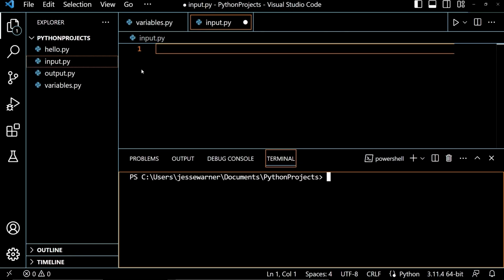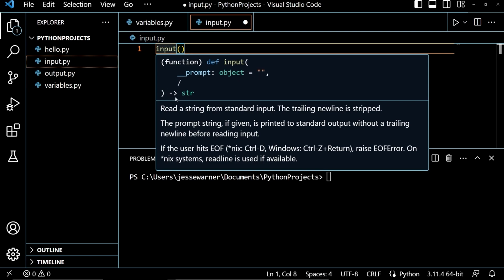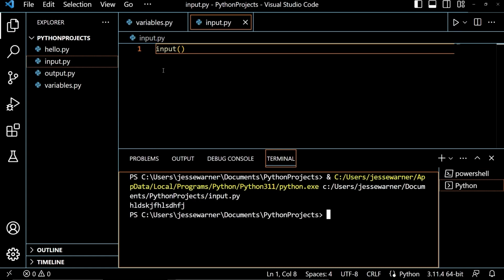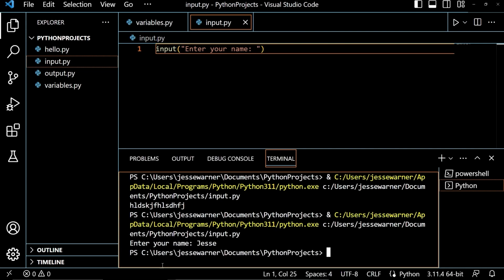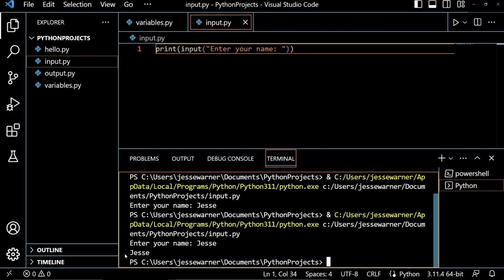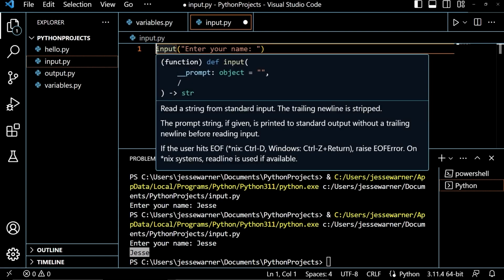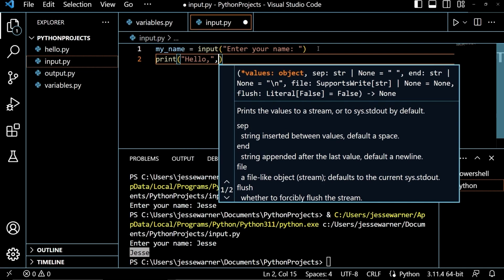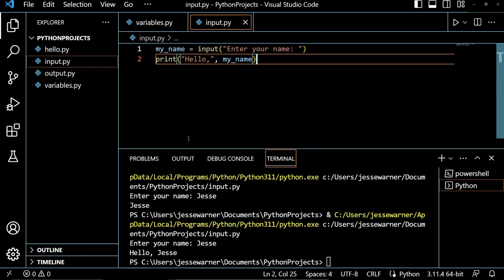Using the input function to get user input in Python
Learn how to install and setup Visual Studio Code for Python development.